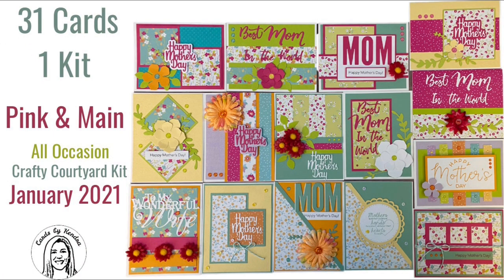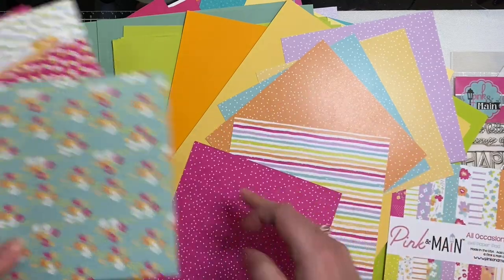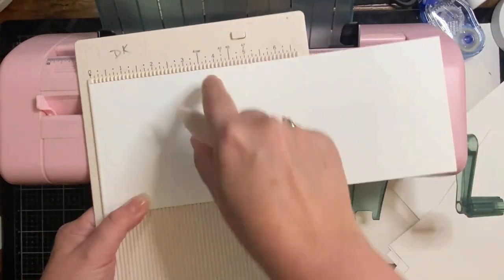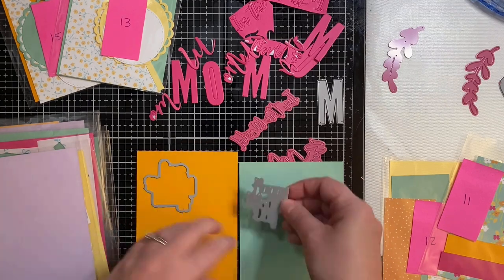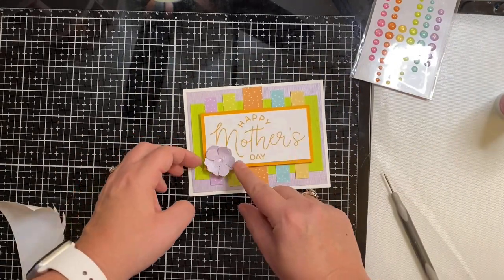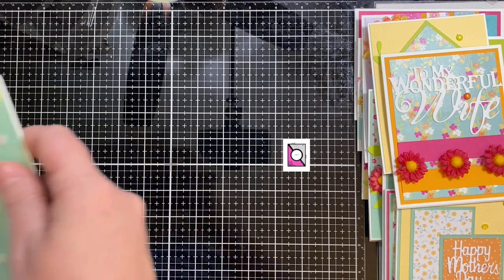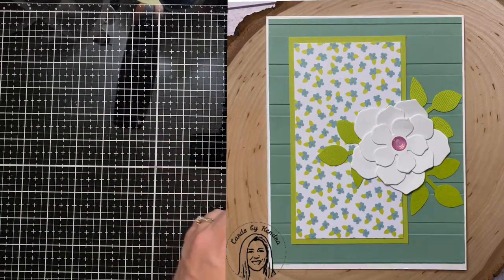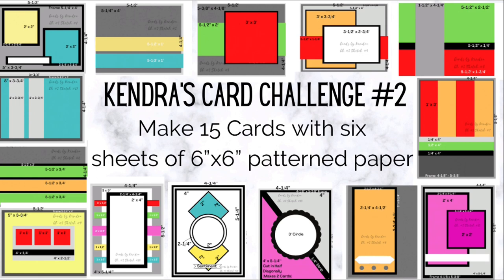31 Cards 1 Kit using Kendra's Card Challenge 2 with Pink & Main's All Occasion Crafty Courtyard Kit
Today, I'm sharing 31 cards made using the Kendra's Card Challenge #2 templates and card sketches!

For a video with details mentioned in the video where you can create 15 cards from six sheets of patterned paper using the FREE PDF file with card sketches & cutting templates , visit:

Supplies:
January 2021 Crafty Courtyard Kit:

Happy Mother’s Day Word & Shadow Dies
Flower Dies
Baker’s Twine
Stampin’ Up Inks & Cardstock:  Mango Melody, Mint Macaron, So Saffron, Lemon Lime Twist
Scrapbook.com - Double Sided Adhesive Foam Sheets - 6 x 8.5 inches - 5 Sheets